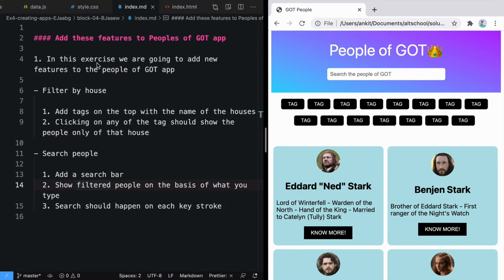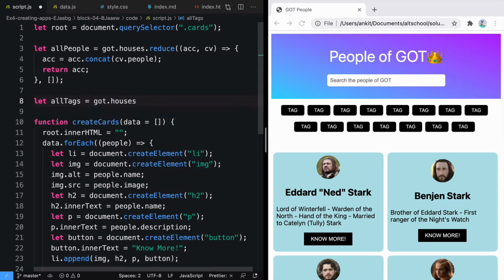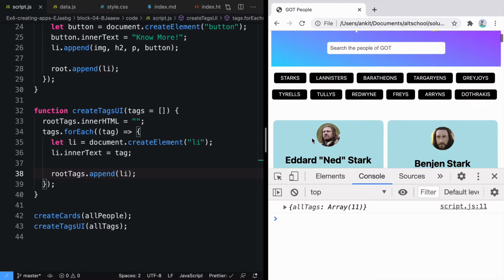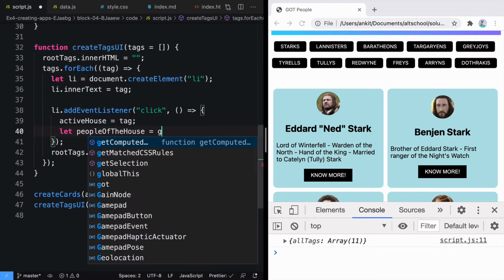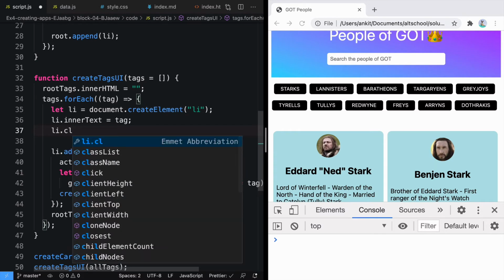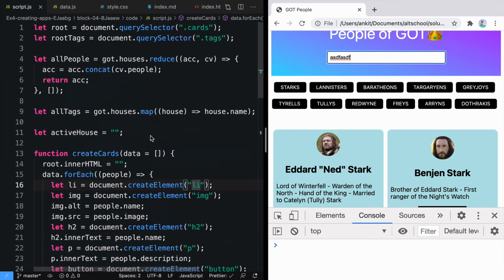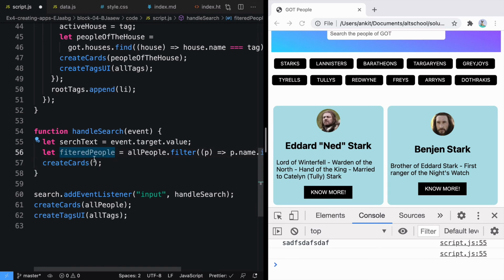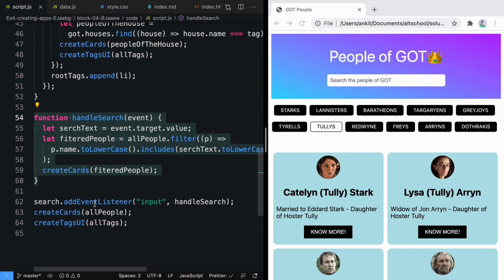People of Game of Thrones using JavaScript DOM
In this video, we update a Game of Thrones people app by adding filter by house (using clickable tags) and search functionality. We walk through the code step by step, showing how to generate tag UI dynamically, manage active house state, and filter the displayed people based on the selected house.

Key techniques include using JavaScript's map and find array methods, adding event listeners for click interactions, and updating the DOM to reflect the current filter. The search feature is also covered, allowing users to type a name and see matching characters.